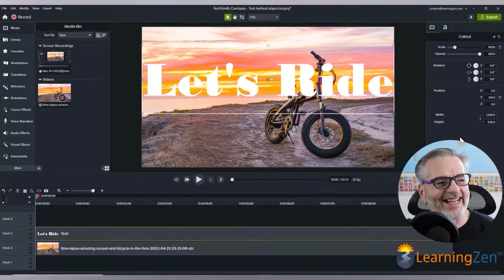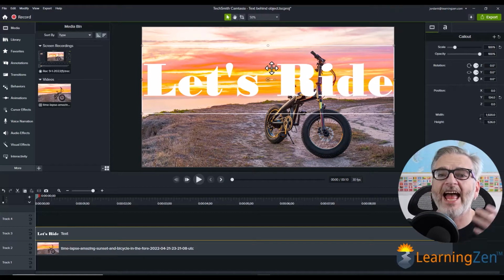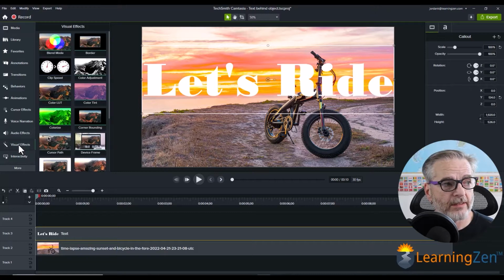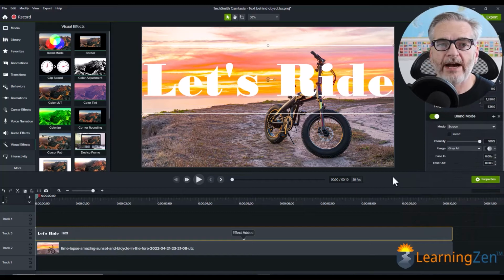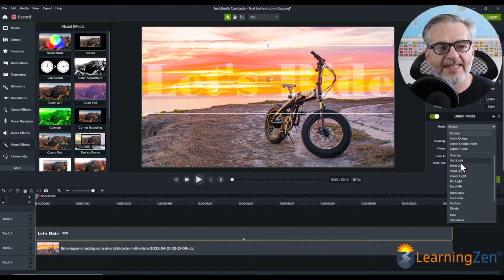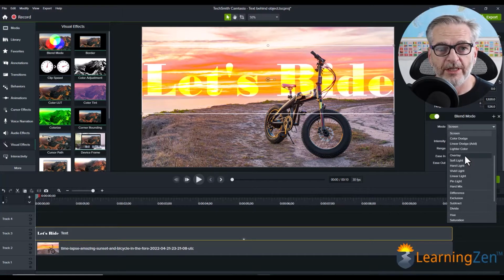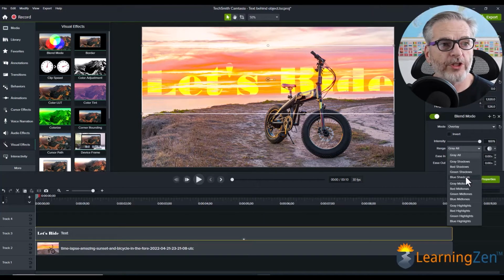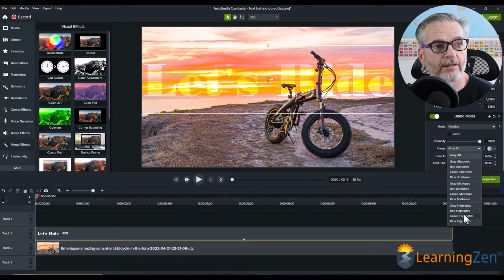How To Put Text Behind an Object in Camtasia 2022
LearningZen is your comprehensive training solution. Effective training is the foundation of any successful business. Whatever your industry, we’ve created the ultimate e-learning tool to make your business run more smoothly.